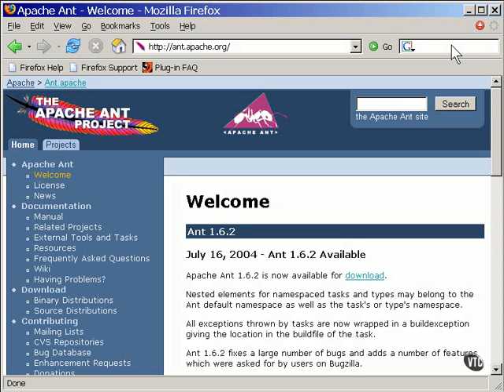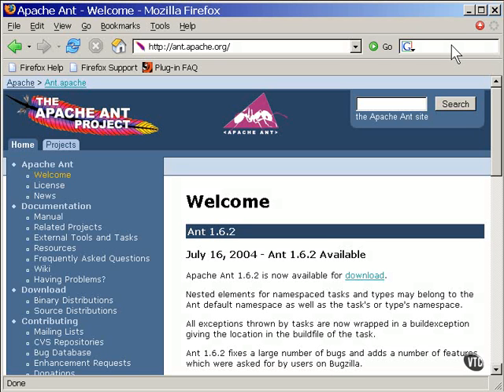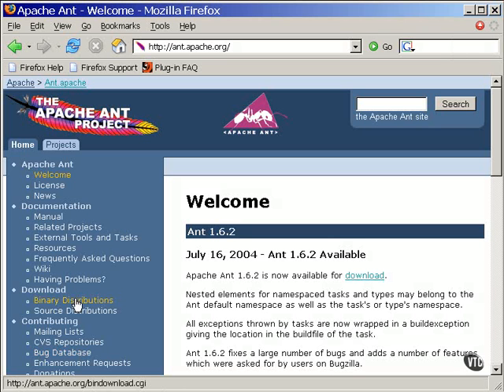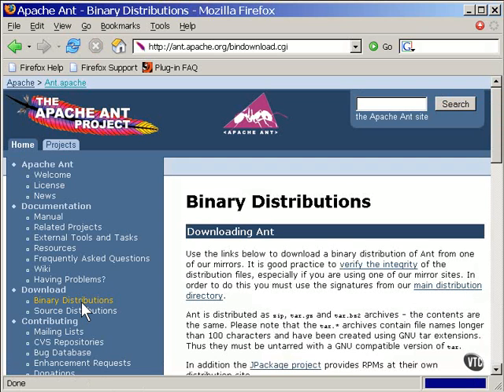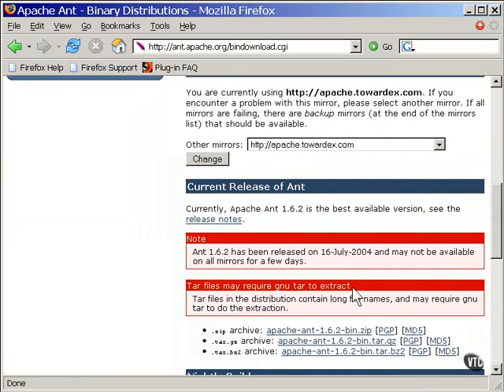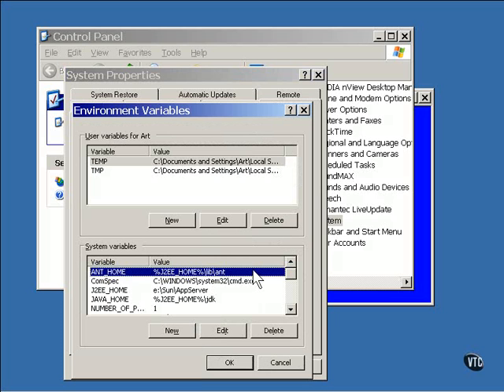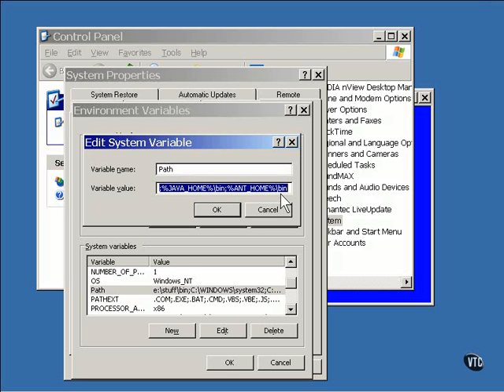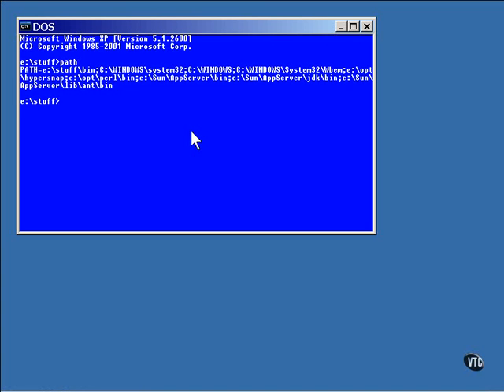Lesson4 Download and Install Ant | Java Servlet JSP Tutorial